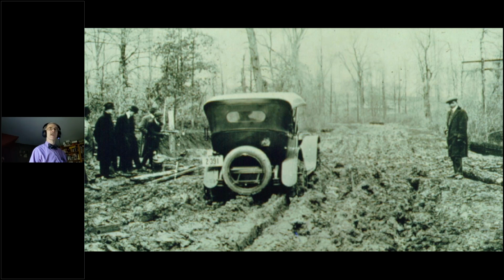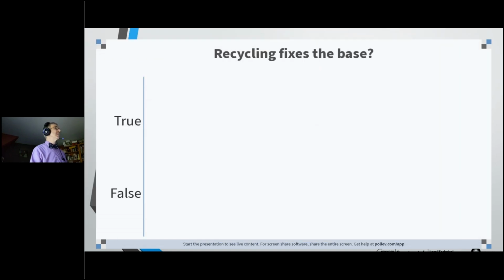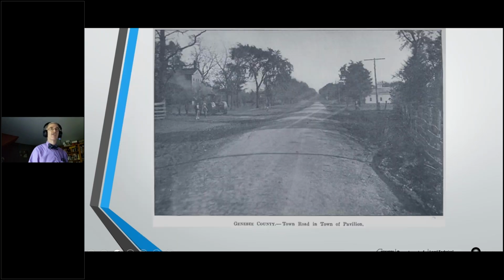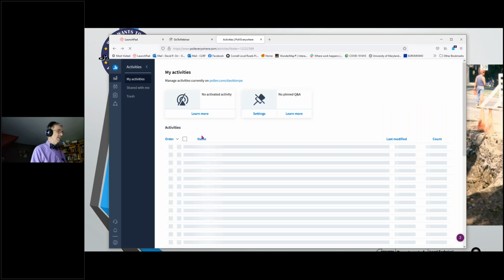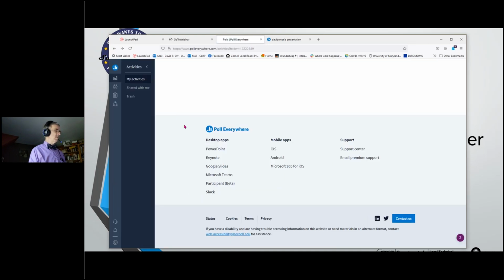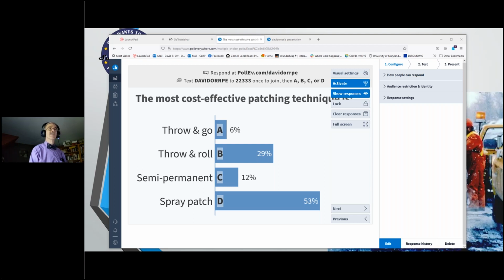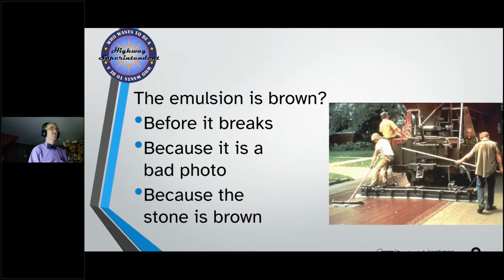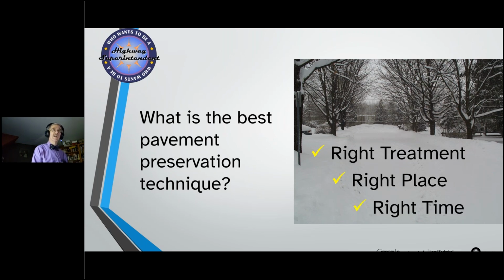Selecting the Right Pavement Preservation Webinar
Date:  6/24/2021

Pavement preservation is critical to any local agency's preventative maintenance program.  But what treatments should you use?  What is the right treatment for the issues your roadways are experiencing?  Join presenter David Orr, P.E., Director of the NYS LTAP Center (also known as the Cornell Local Roads program), as he discusses the different types of pavement distresses and their recommended treatments.